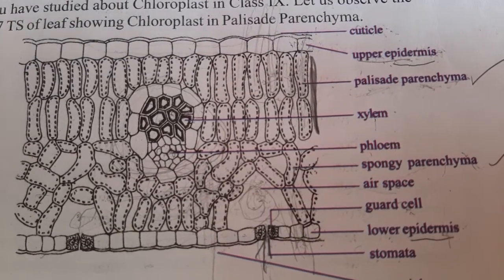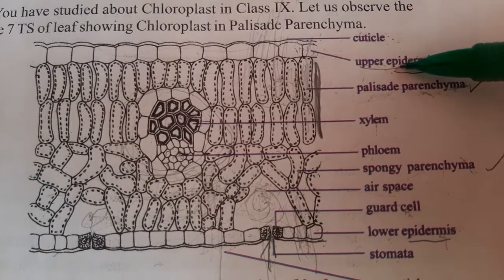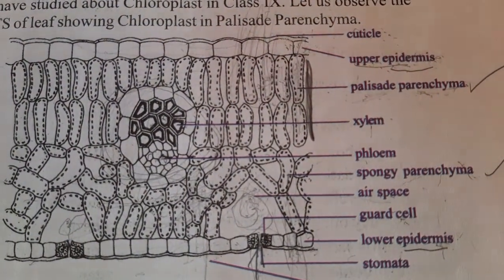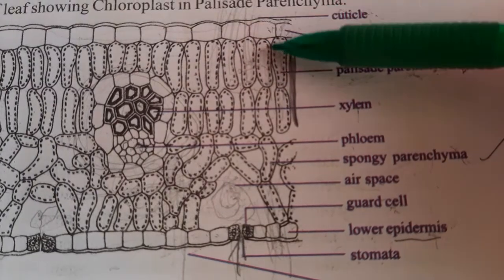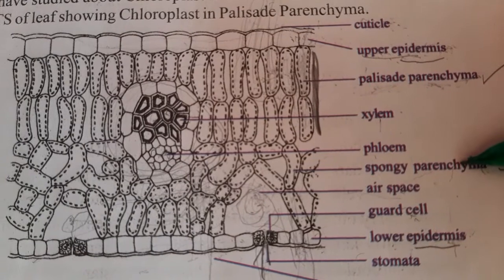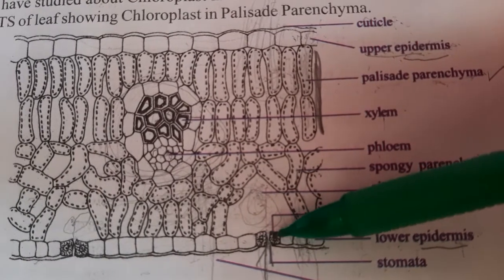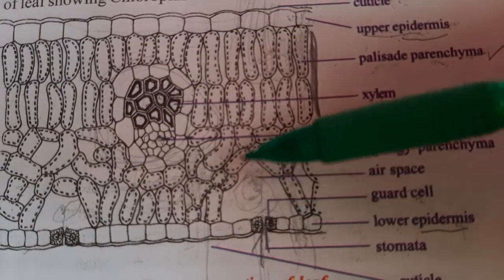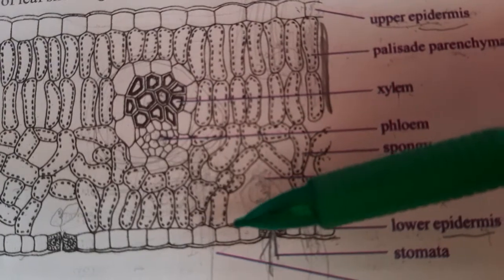Biology, 🌿🌿STRUCTURE OF LEAF,🌿🌿 10th class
Structure of leaf, 10th class, biology,